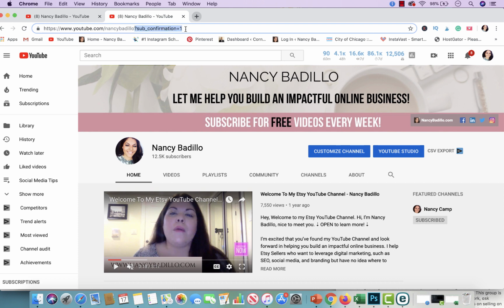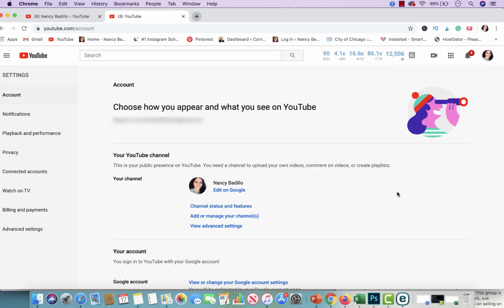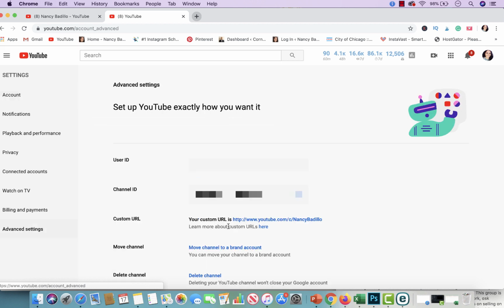How To Create A YouTube Subscribe Link 2023 | Create Subscribe Button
🔔YouTube Channels 🔔